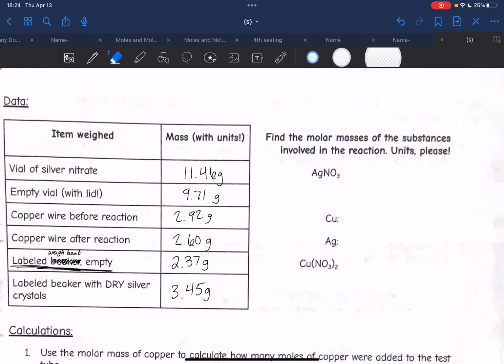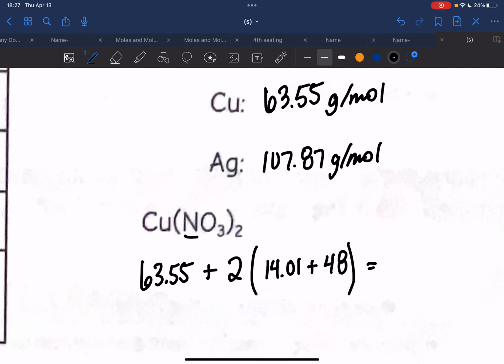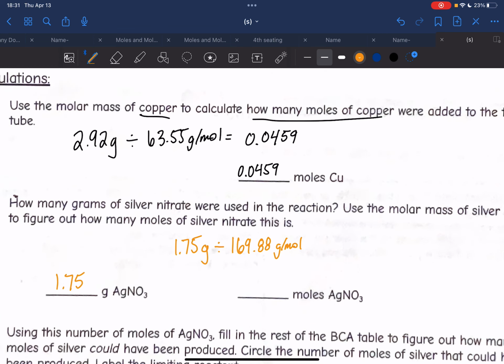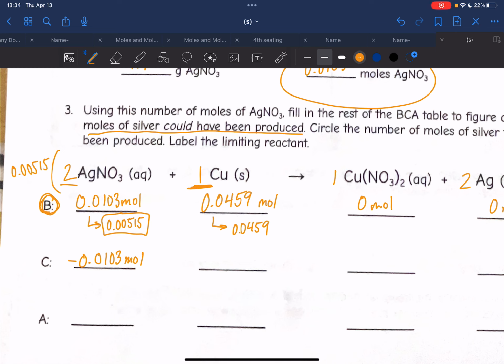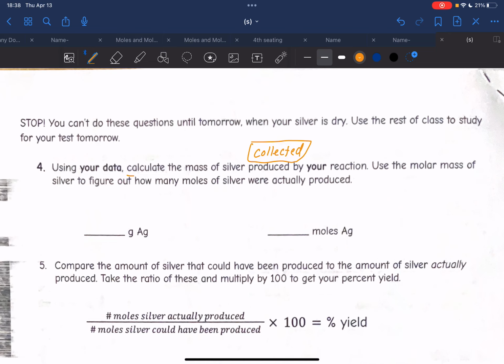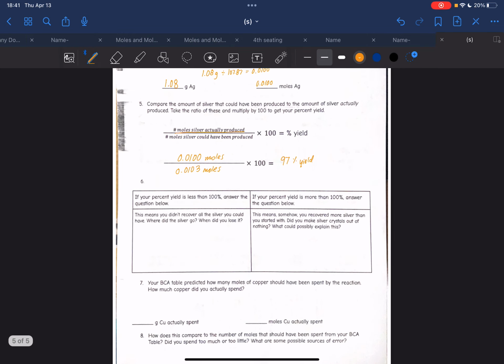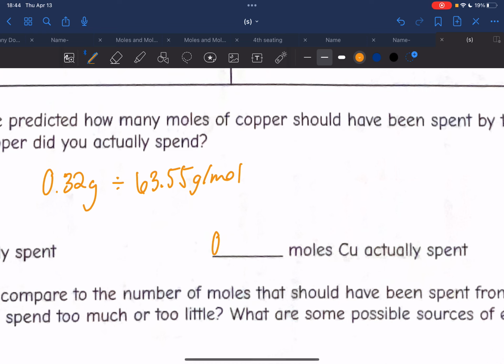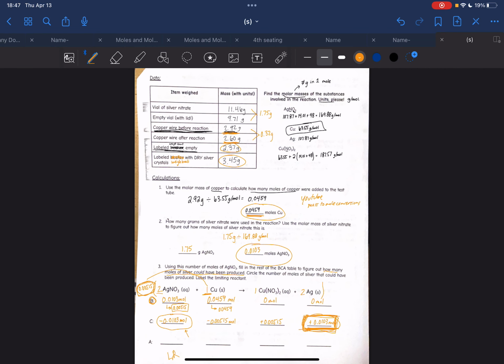Cu + AgNO3 Post Lab (Calcs)